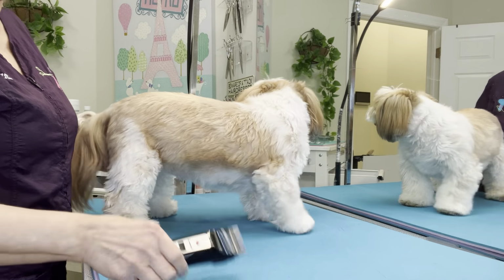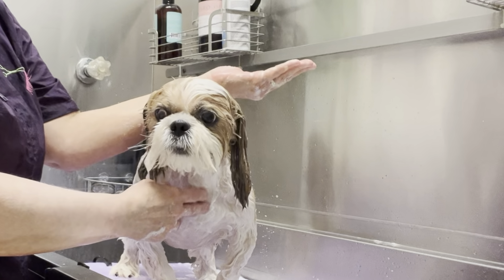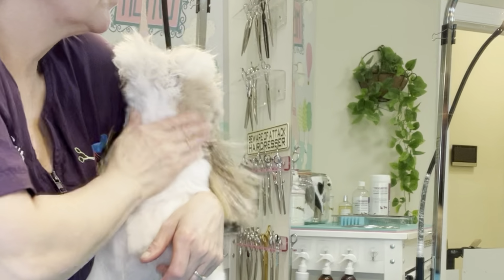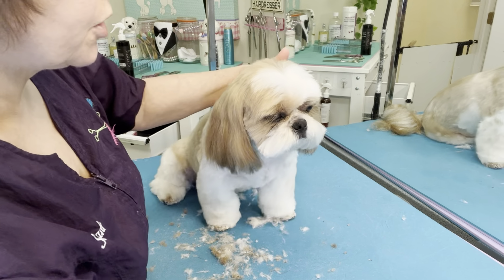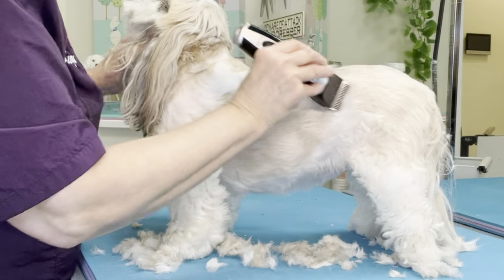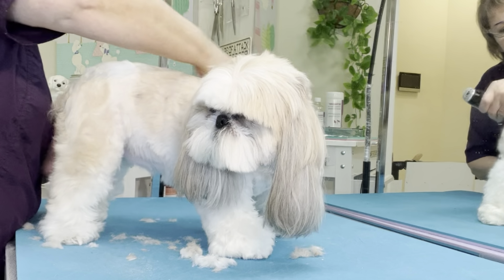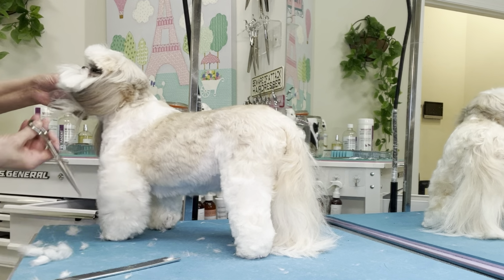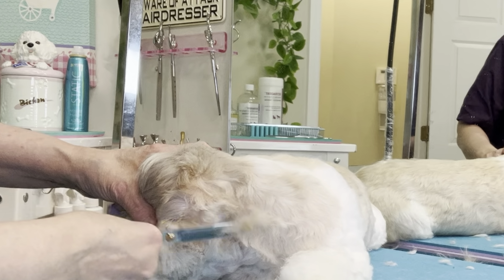GROOMING a SHIH TZU in a SHORT but not too short cute haircut. Easy to maintain.